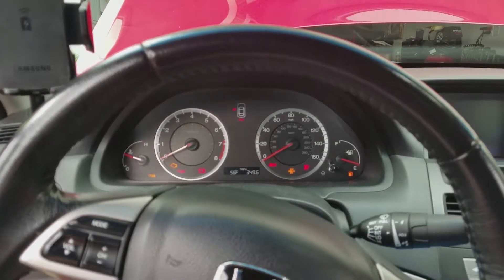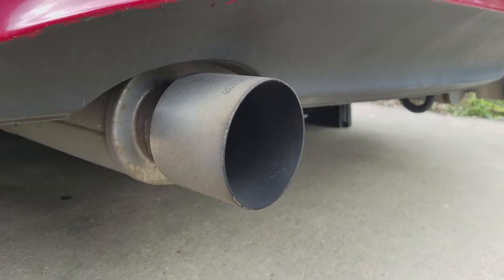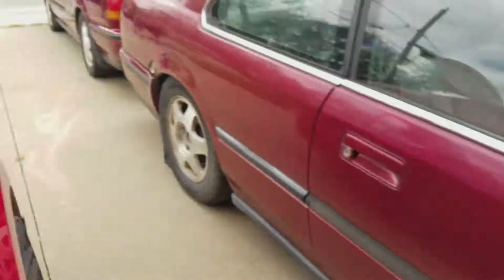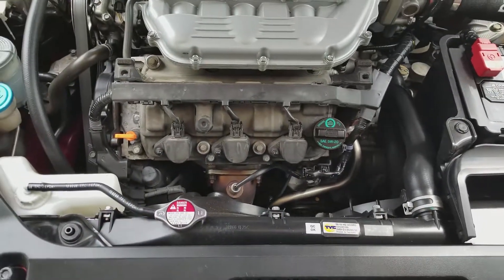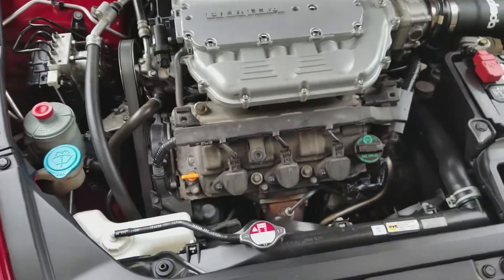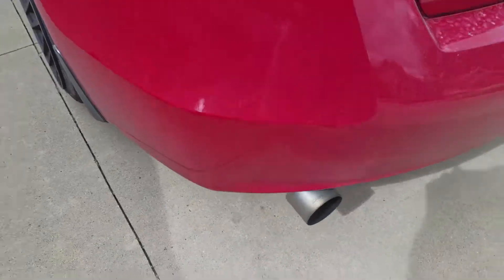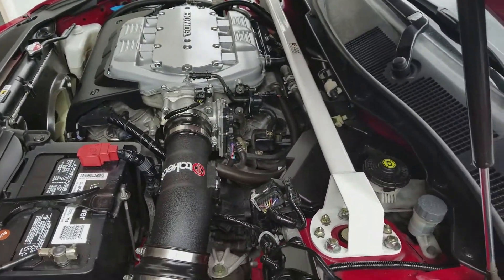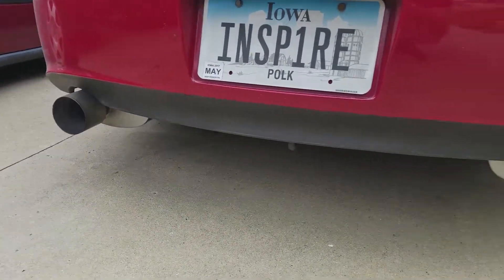Honda V6 Spark Plug, Misfires?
Changing out my spark plugs fixed my misfiring!

Where to buy plugs